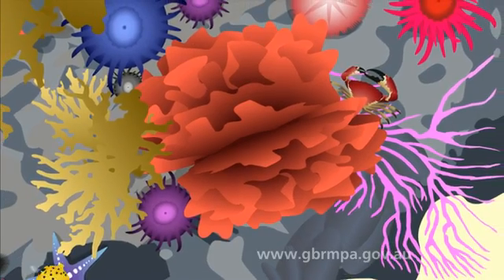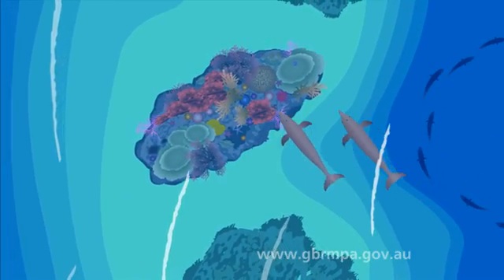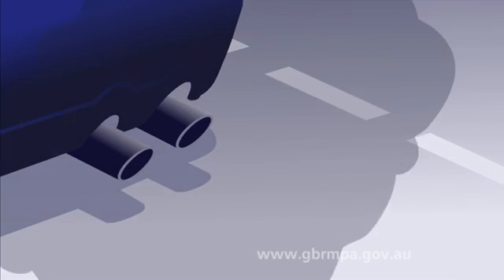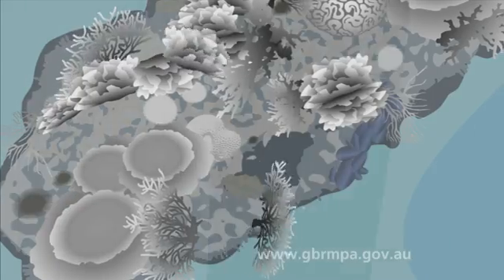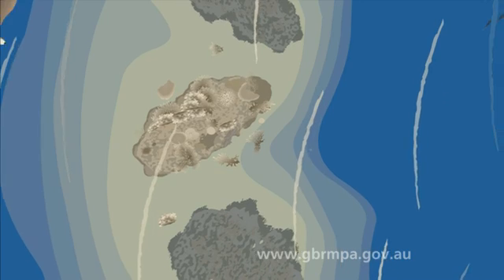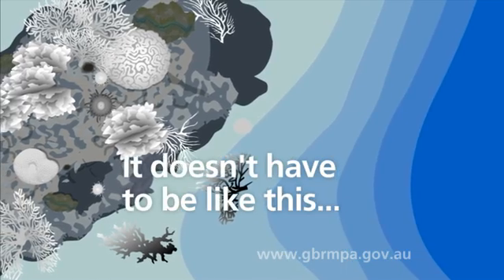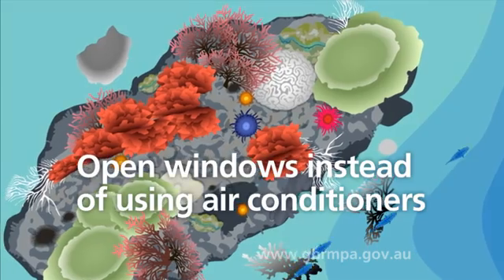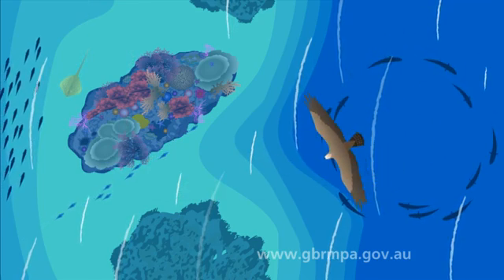The impacts of climate change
Climate change is now considered to be the greatest threat to the Great Barrier Reef.
This animation is designed to help people understand the impacts climate change could have on the Reef and how their individual choices can influence the degree of this impact on the Reef.